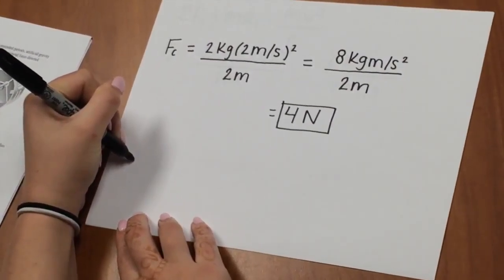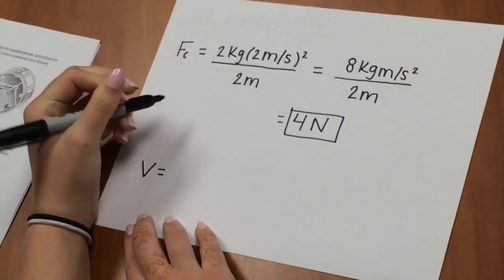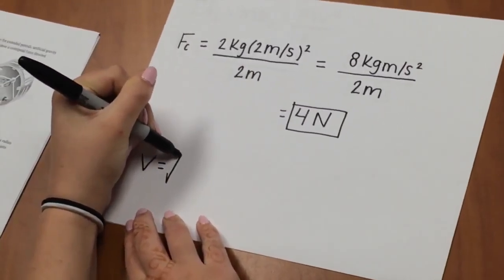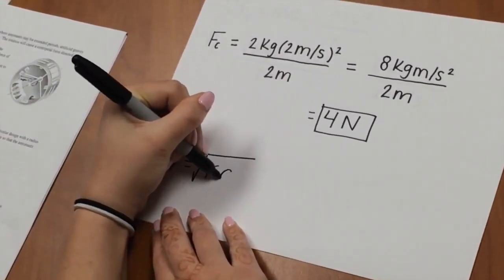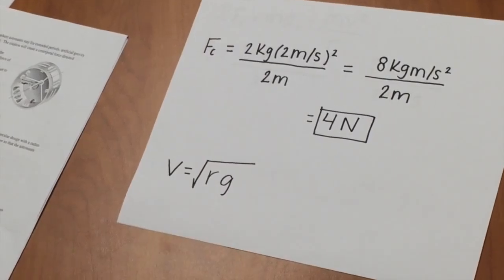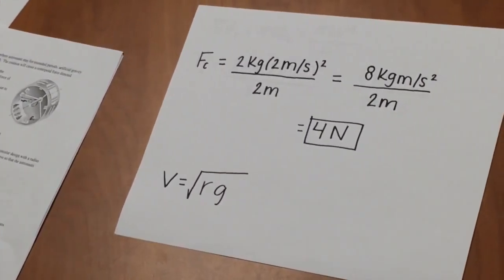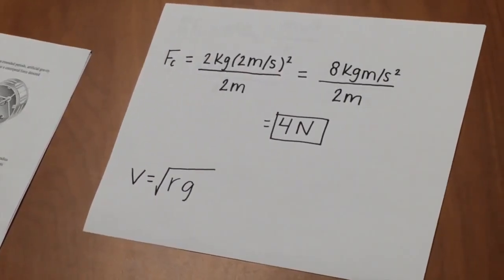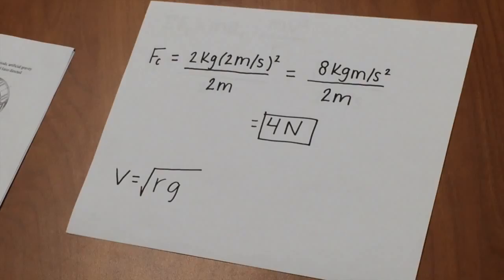Artificial Gravity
A simple explanation of artificial gravity created for my Physics class.